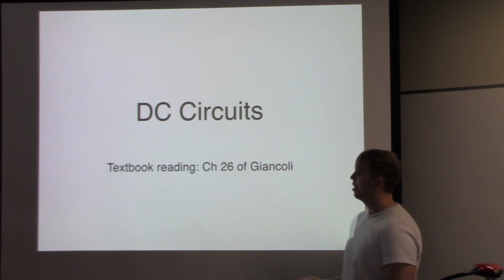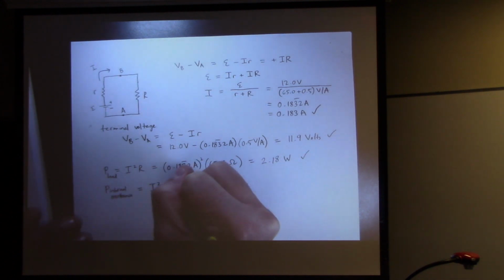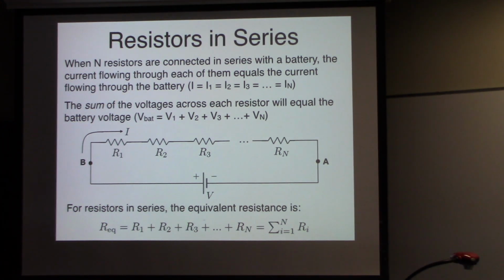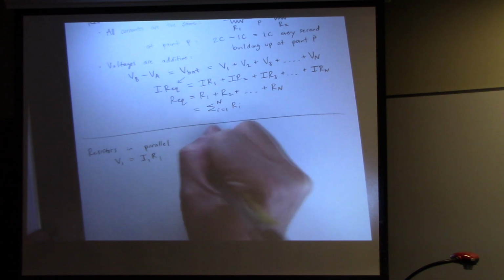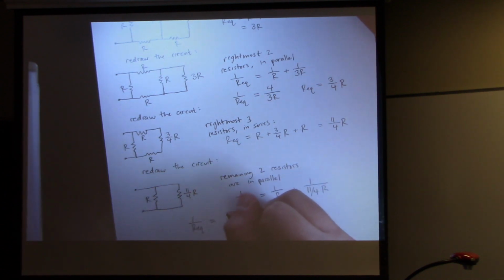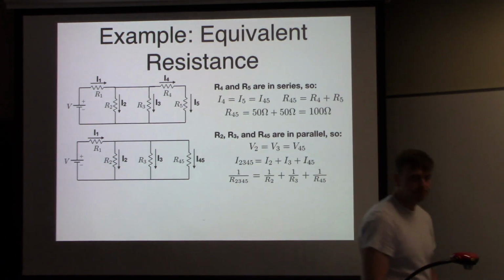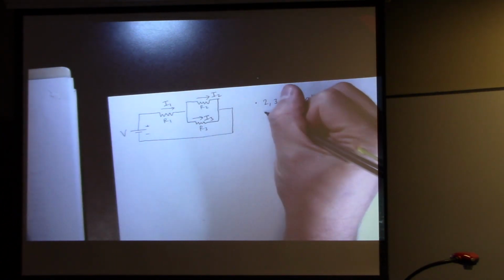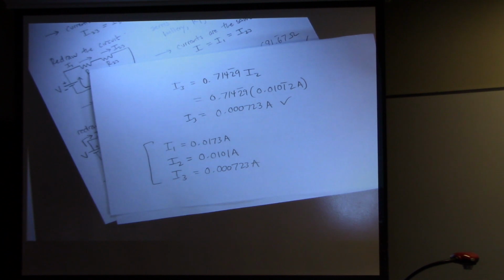Physics 46 Chapter 26 Lecture Part 1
Chaffey College is moving to online instruction starting March 30, 2020. This video picks is the first part of our Chapter 26 lecture (DC Circuits) .